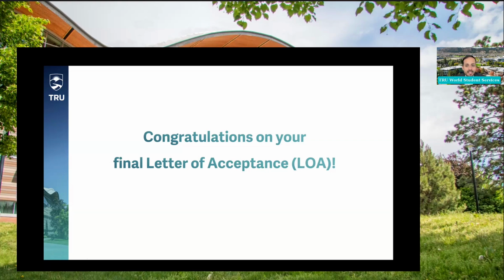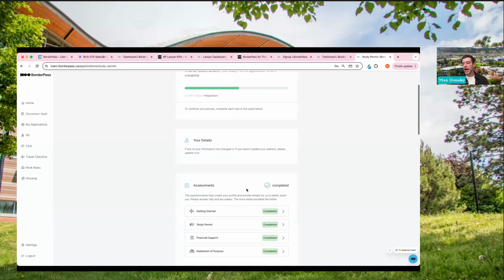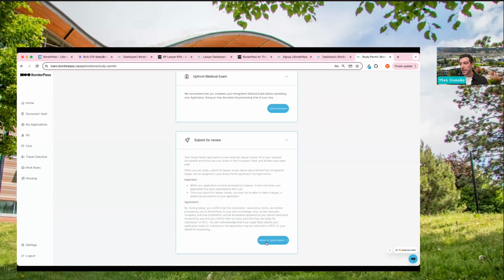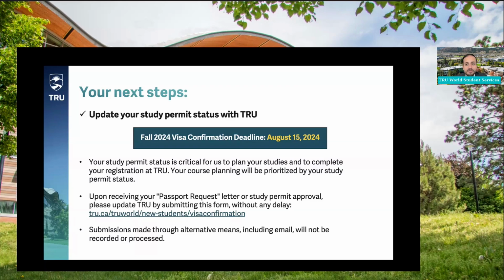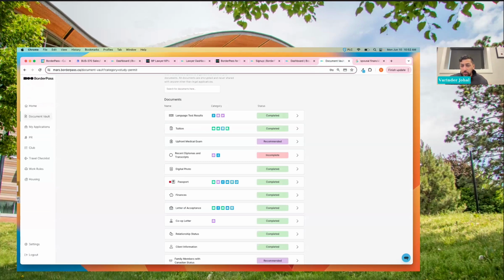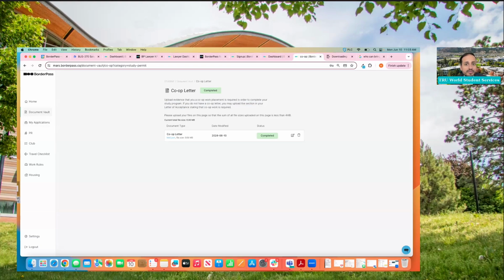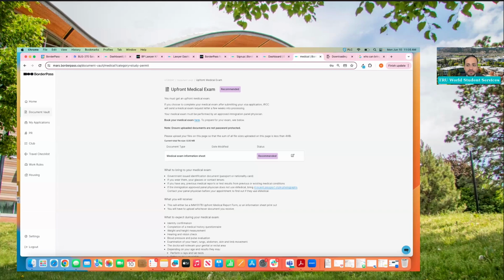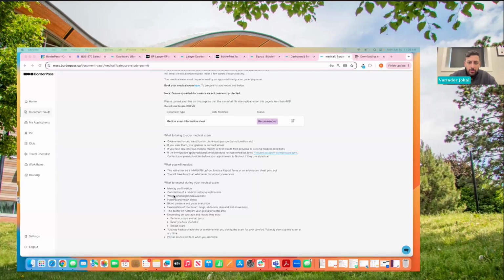How to apply for your Canadian study permit using BorderPass at TRU